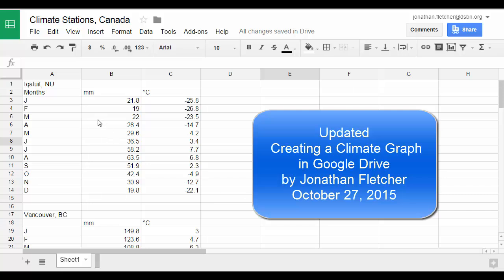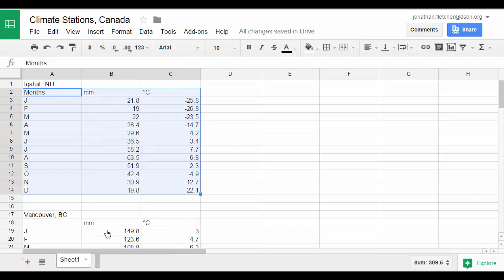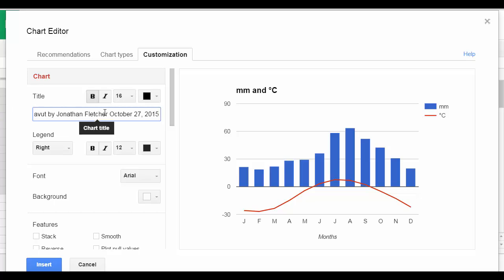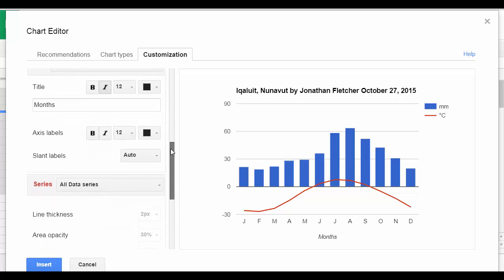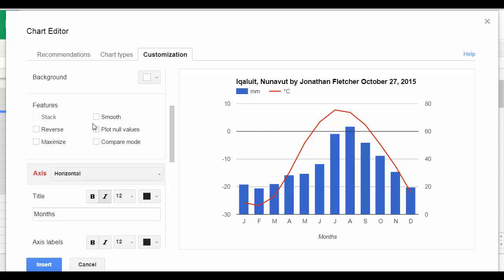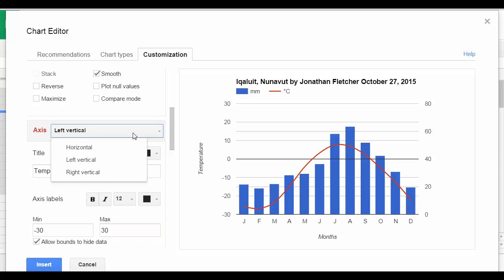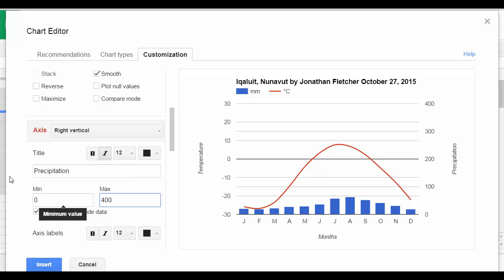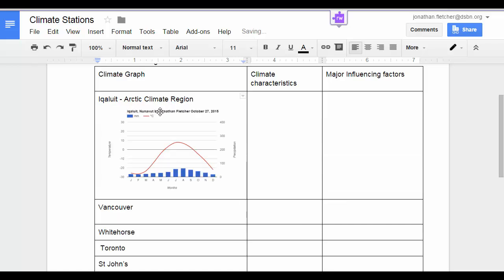OUT OF DATE How to create a Climate Graph on Google Drive 2015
This is an old version of Creating a Climate Graph on Google Drive.  Please let me know how and where you are using this video from.